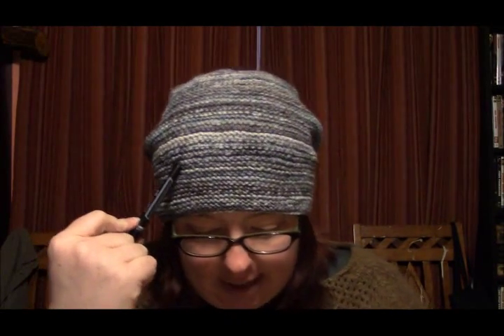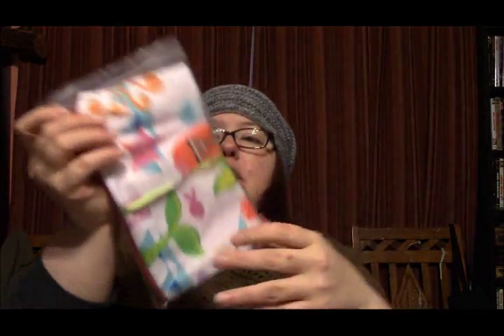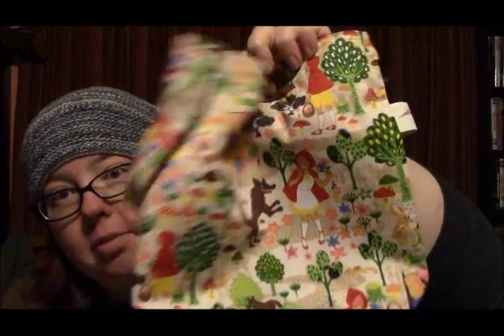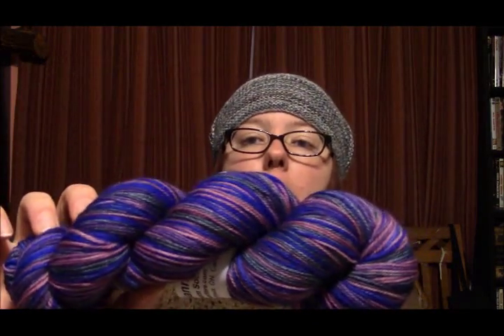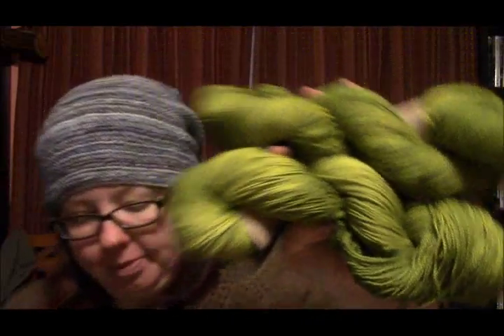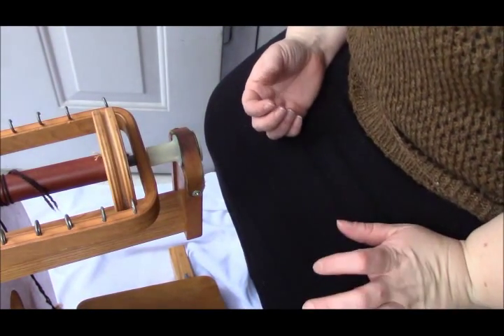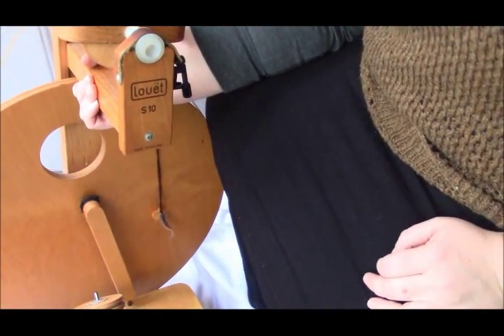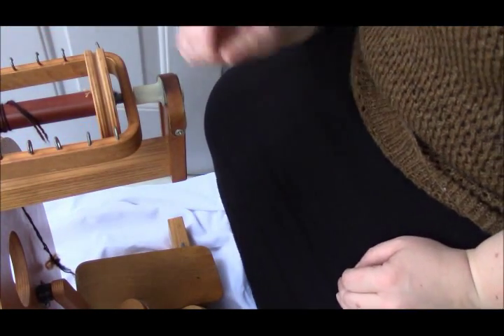Episode 97: Weighing Wheels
Episode 97: Weighing Wheels from The Fat Squirrel Speaks. Like this? Watch the latest episode of The Fat Squirrel Speaks on Blip!

show notes can be found at thefatsquirrel.com